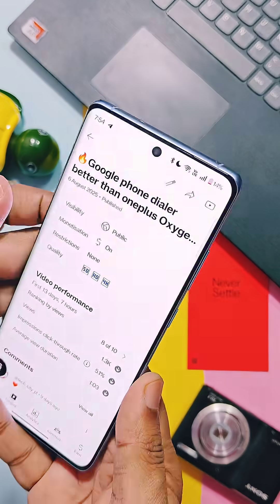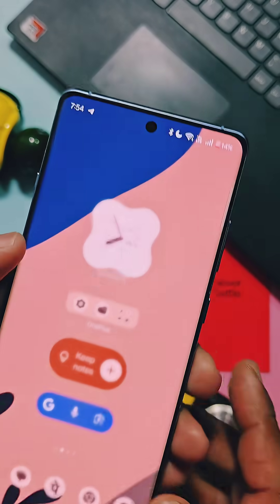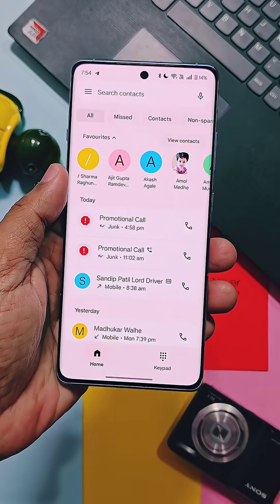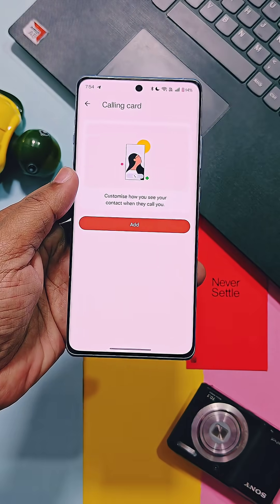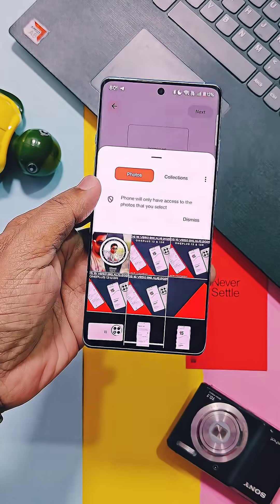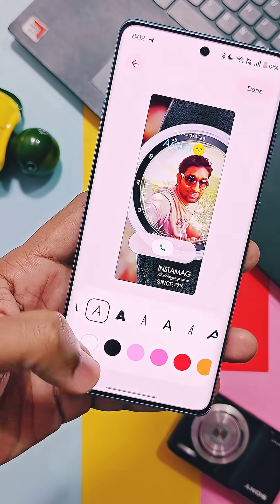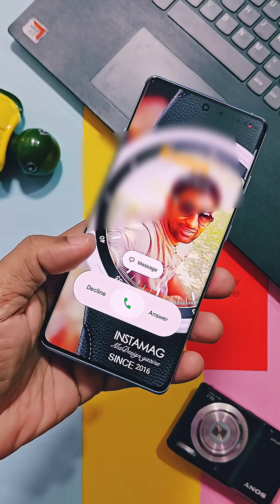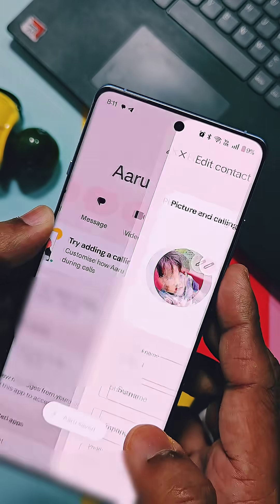Google dialer update with calling card feature & call recording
💥Google updated there dialer application with New amazing material you expressive design 3 and new features with recording without announcement.
You will forget Odialer and OxygenOS dialer after watching this video 😱

💐Oneplus Dialer, Phone and Messaging app for OnePlus Nord 2 | No Root: Works on any OnePlus Phone!

🔥 Google new phone dialer better than oneplus OxygenOS dialer?
Google phone dialer apk
New dialer without call announcement
Google's ne material you 3 phone dialer
New oneplus dialer
OnePlus dialer with call announcement
oxygenos dialer
oxygenos dialer for any android
oxygenos 15 stock dialer
oxygenos 16 dialer
oxygenos 15 new dialer
oxygenos 14 dialer
odialer oxygen os 15
oneplus dialer oxygenos 14
google dialer call recording without announcement
google dialer new update
google dialer
google dialer new ui
oneplus dialer
oneplus dialer for android 15
oneplus dialer change
oneplus dialer for oxygenos 15
oneplus dialer for android 14
oneplus dialer download
oneplus dialer call recording
oneplus dialer apk
oneplus dialer download link
oneplus dialer app